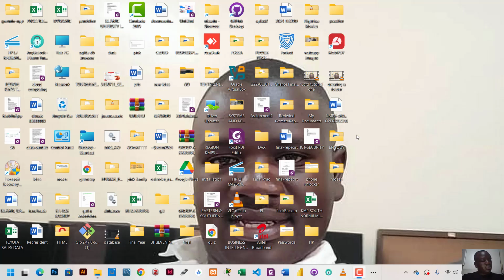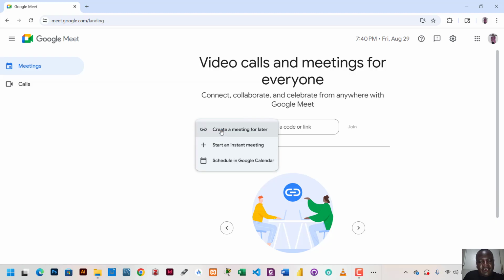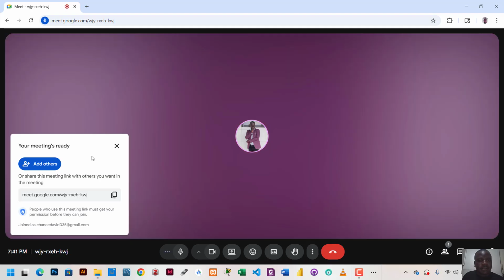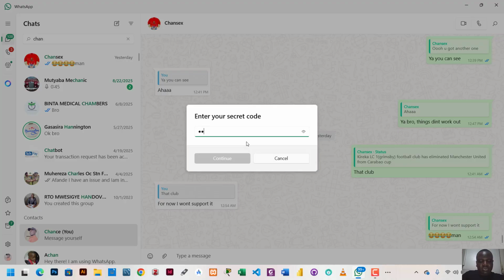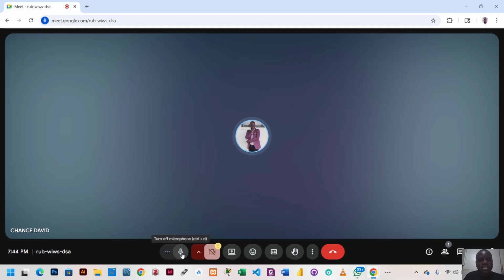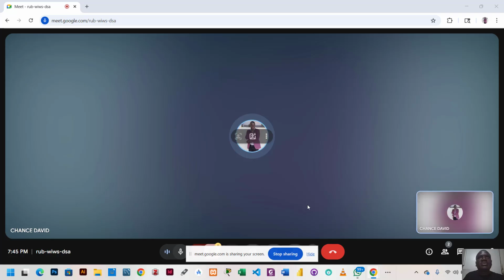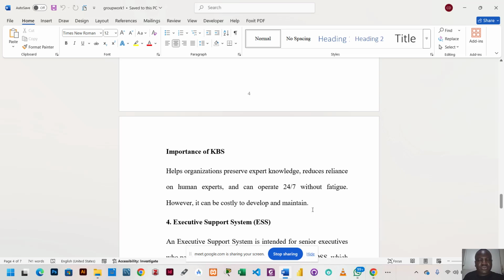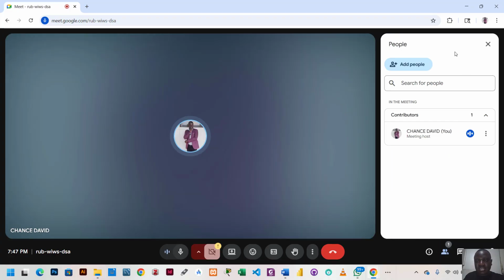googlemeet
This meeting will help us get to know how to use google meet